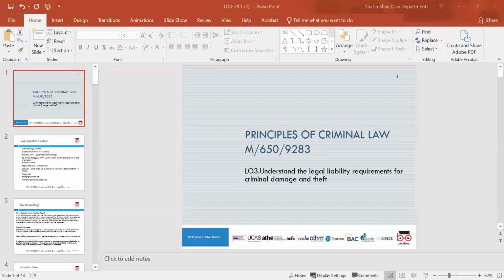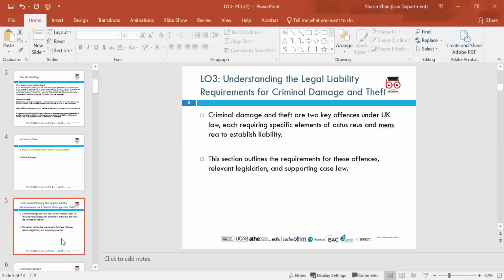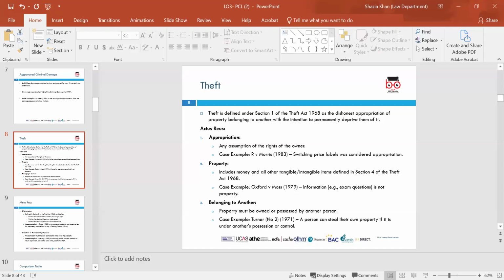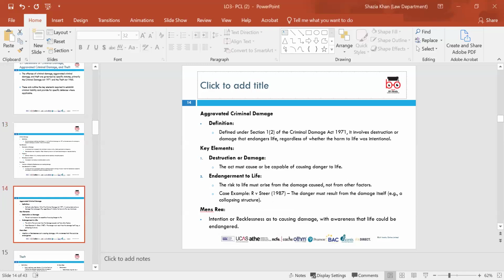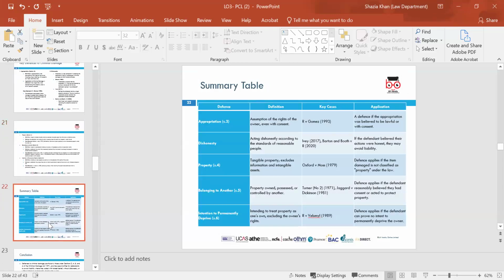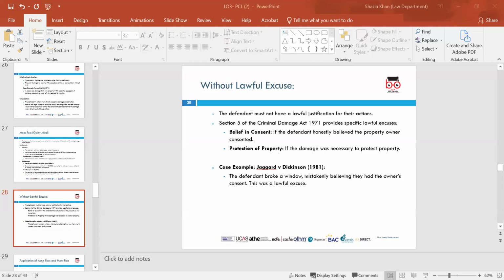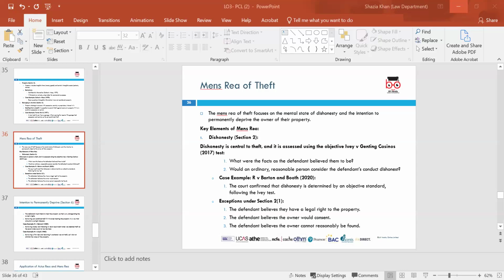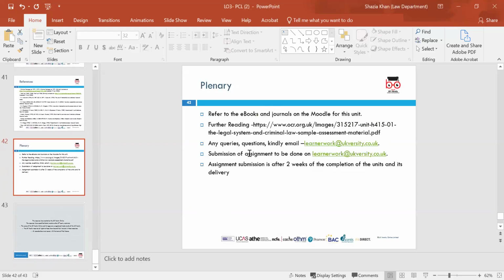OTHM L3 DiL-Unit-Principles of Criminal Law- LO3-(SK)